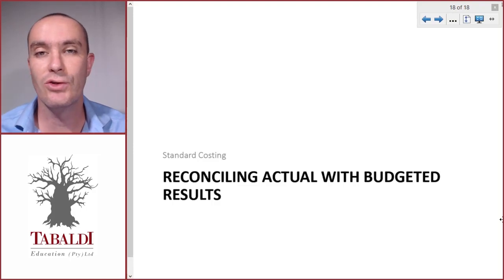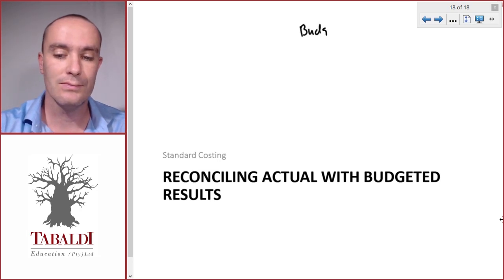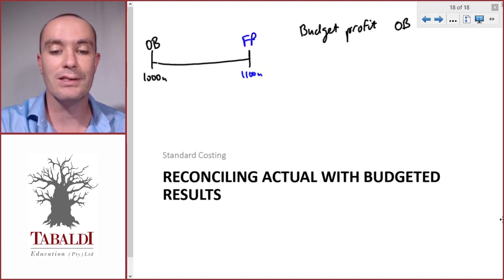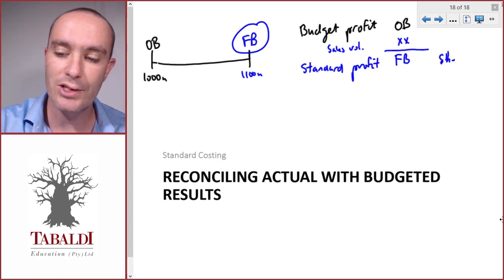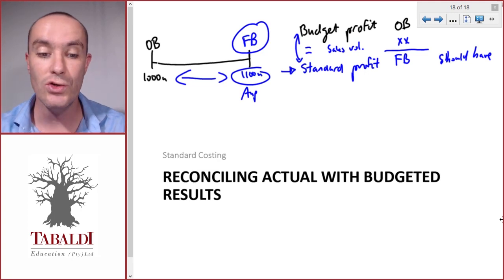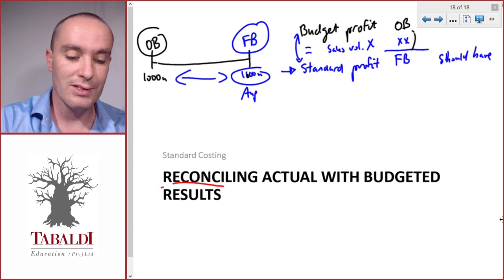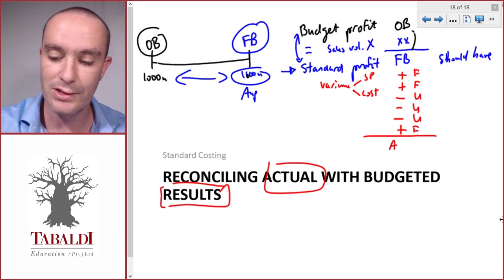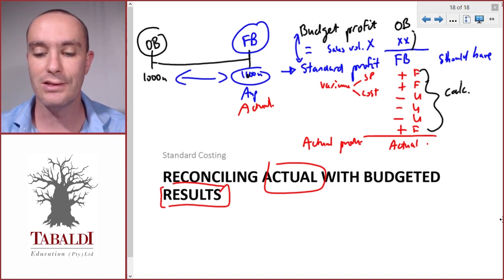Reconciling Actual With Budgeted Results (9 of 15) | LU16: Standard Costing (MAC2601)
UNISA MAC2601 Learning Unit 16: Standard Costing - Lecture 9 of 15

Many students struggle to reconcile actual with budgeted results in standard costing. It is very important that you understand what you are reconciling. Don't just memorise it. Also understand what it means to reconcile budgeted profit with standard profit and actual profit.